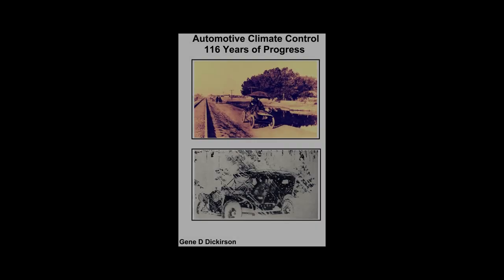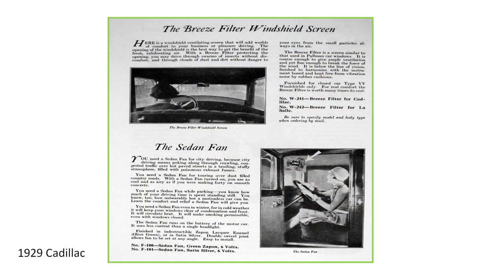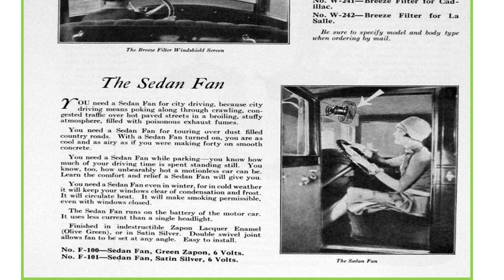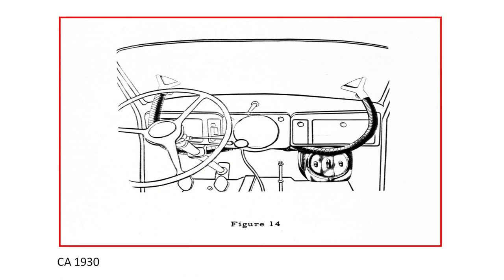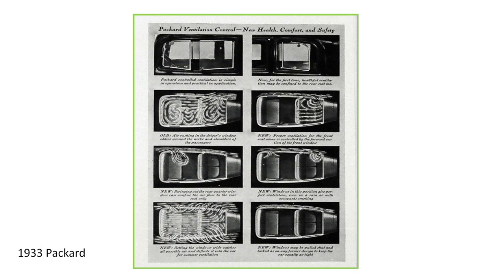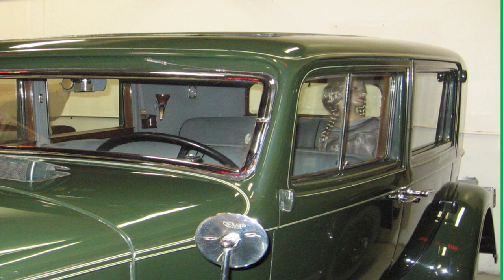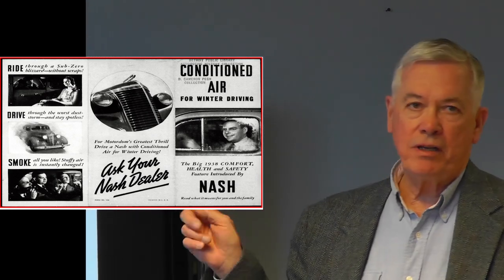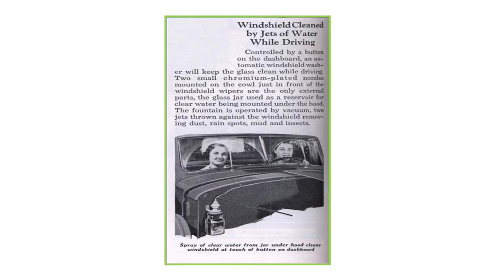The History of Automotive Climate Control Part 2: 1925-1936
This is the second of three lectures by Gene Dickirson detailing the evolution of automotive heating, ventilation, air conditioning and windshield wipers from 1897-present. The lectures are based upon Gene's recent book  "Automotive Climate Control 116 Years of Progress."
Lecture 2 begins in the late twenties with the first patent issued for an automotive hot water heater -- the forerunner of the modern automotive heating system -and continues to 1936 when the first windshield washers were introduced.
Gene Dickirson is an engineering graduate of Lawrence Technological University. He retired from Ford Motor Company after 35 year of services, primarily in the climate control area. He is the author of several other books.